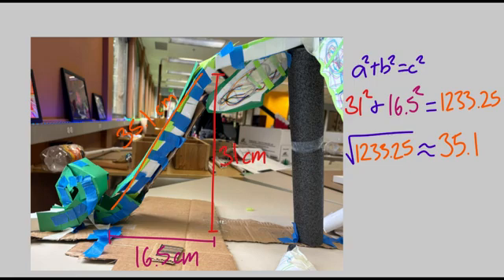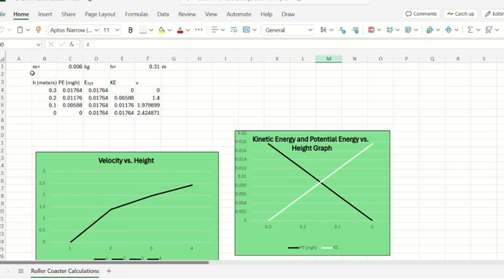Roller-coaster Video STEAM Fair 2025